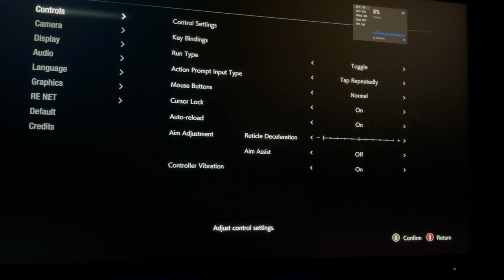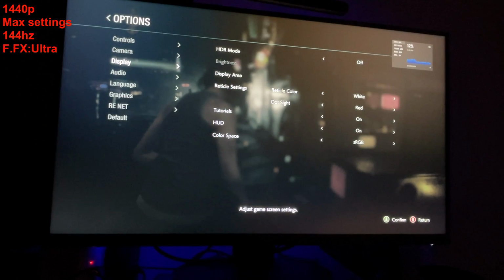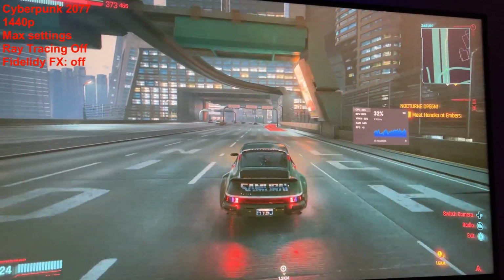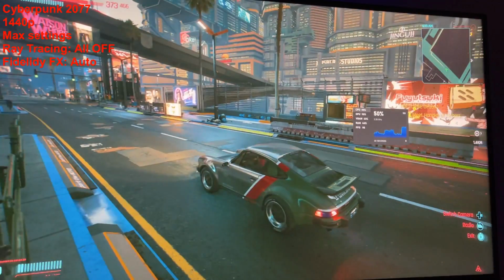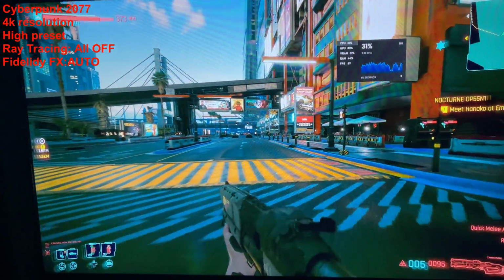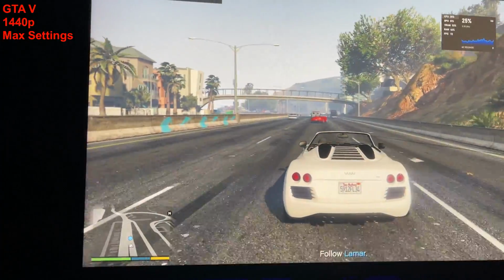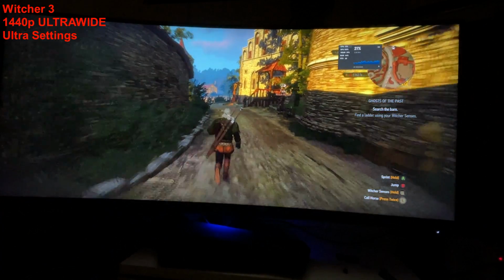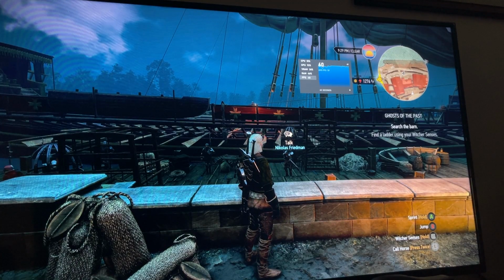GAMING TEST: Lenovo Legion 7 (AMD 6850m XT, 1440p, 4k , ultrawide) [Including Fidelity FX]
Here i test and chat about a few games at 1440p, 1440p ultrawide, and 4k. I try different settings such as RT, fidelity fx, etc. I decided to record this on an external camera rather than game capture, so you see more what i see (plus my card cannot capture 4k 60. )

Not meant to be an extensive test of games, rather I want prospective buyers to know that kind of performance they can expect doing various gaming tasks.

Games include:

Resident Evil 3 remake (1440p)
Cyberpunk (1440p and 4k)
Witcher 3 (1440p, 1440p ultrawide, 4k)
Titanfall 2 (1440p ultrawide)
GTA V (1440p)

Timeline:

0:00 Resident Evil 3 (1440p 16:9)  [Fidelity FX ON]
1:10 GPU and CPU temps
2:00 Resident Evil 3 (1440p 16:9)  [Fidelity FX OFF]
3:25  Resident Evil 3 (1440p 16:9)  [Fidelity FX ON]
3:57 Titanfall 2 (1440p ULTRAWIDE) [Max settings]
5:05 GPU and CPU Temps
5:49 Cyberpunk (1440p various settings)
9:41 GPU and CPU temps
10:58 Cyberpunk (4k resolution, various settings)
14:09 GTA (1440p Max settings)
15: 49 Witcher 3 (1440p ultra settings)
17:26 Witcher 3 (1550 ULTRAWIDE, ultra settings)
18:34 Witcher 3 (4k resolution, various settings)
19:27 CONCLUSION on gaming performance